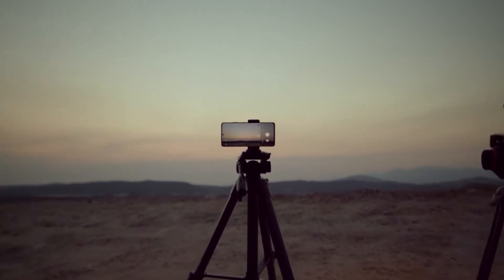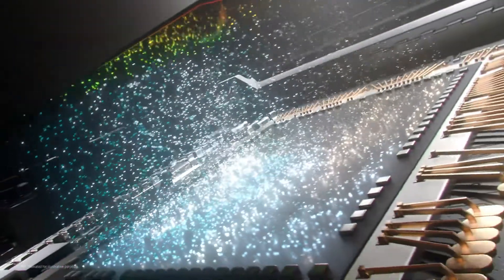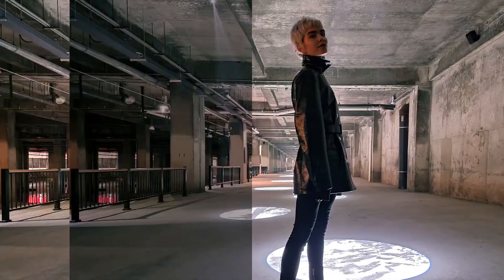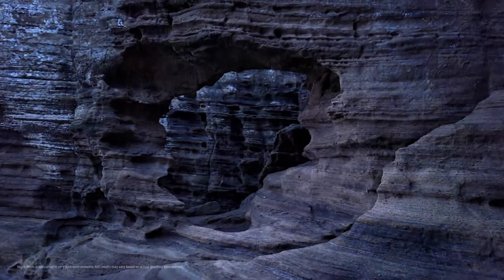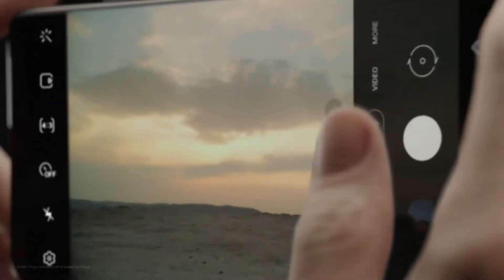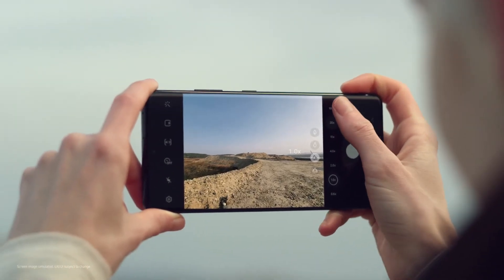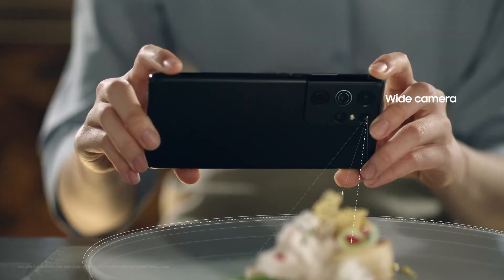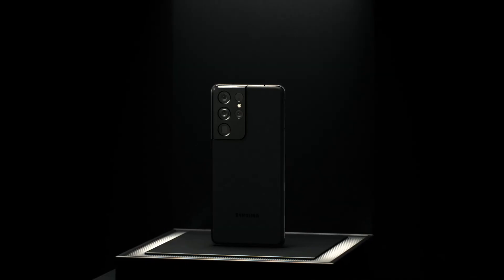Galaxy S21 Ultra -Untold Stories Camera - Samsung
Samsung Electronics Samsung Galaxy S21 Ultra 5G

Unlimited Hosting For Website

Amazin Affliation

Your willingness to support our cause is appreciated.
Thank you for your Support and encouragement.

Social Links